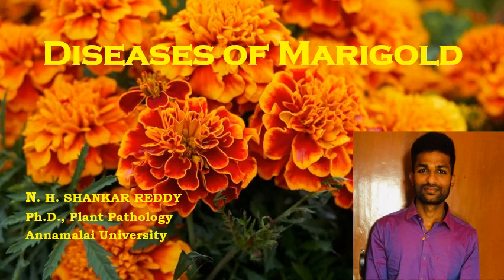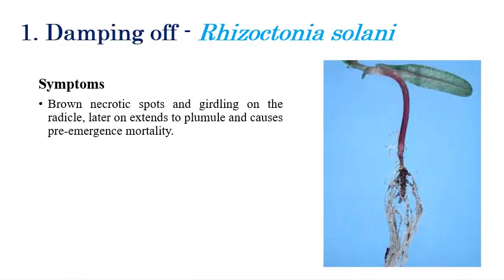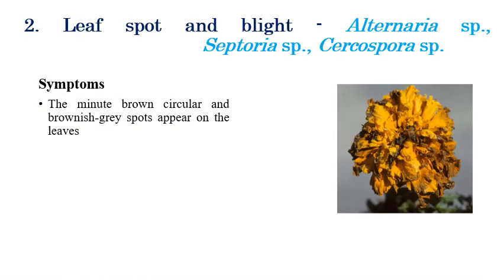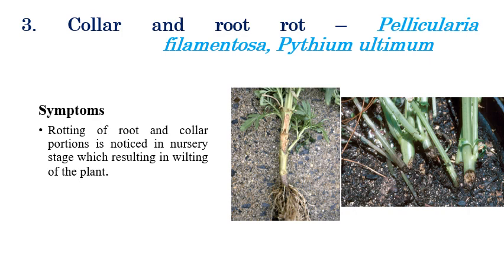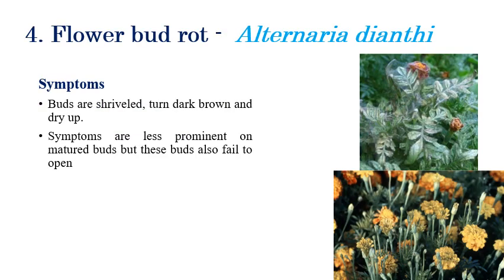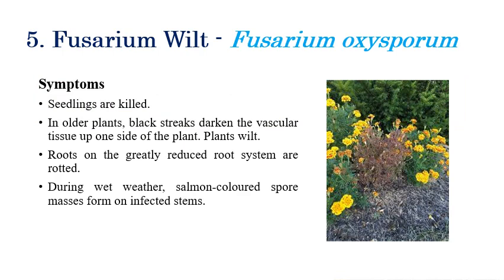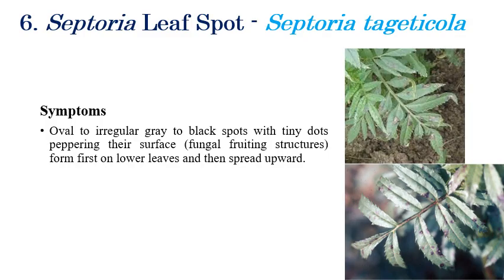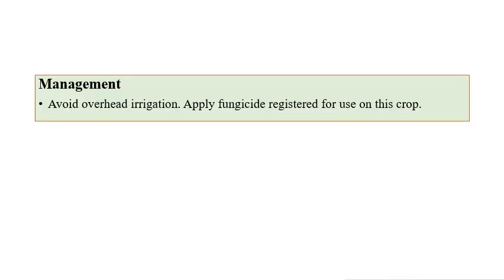Diseases of Marigold | Flower Crops | Plant Pathology | Exam Oriented Discussions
A brief explanation regarding various diseases infecting marigold crops and the narrator has discussed important exam-related questions.